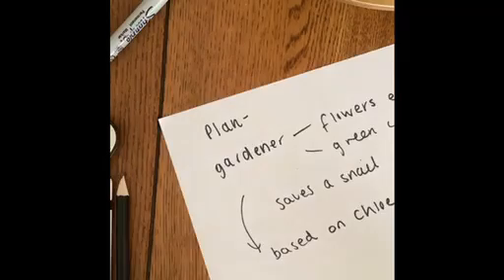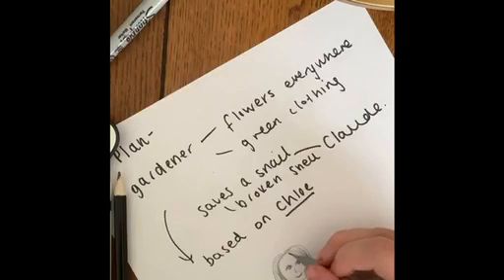Making a comic strip with Elle (juniors)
Channel your inner Jim Davis as Elle shows you how to make a comic strip.